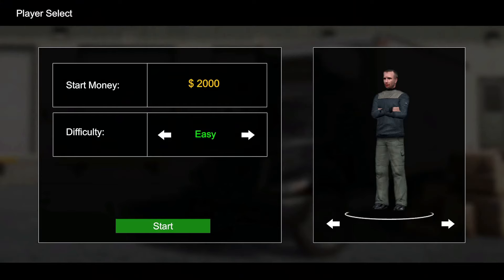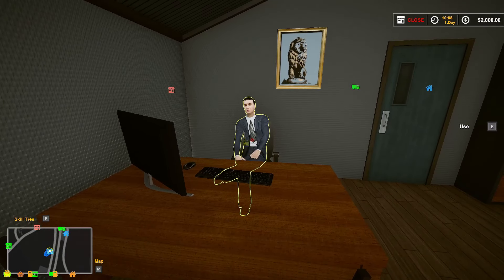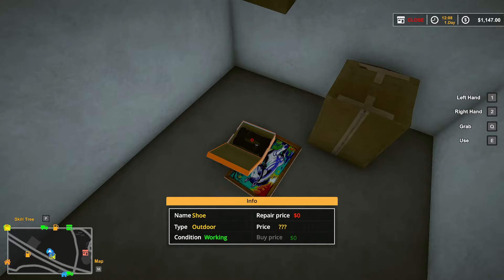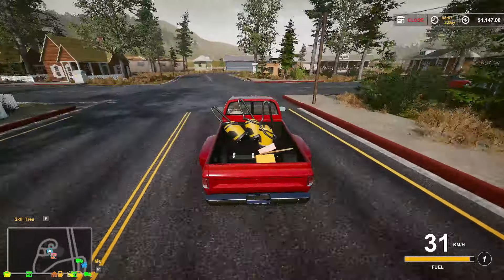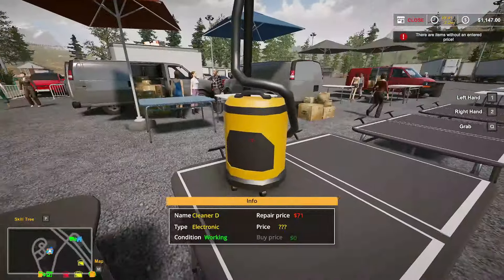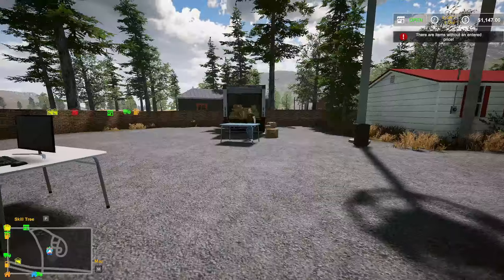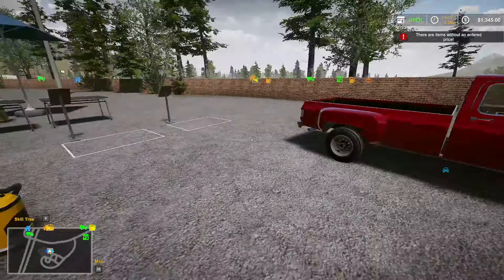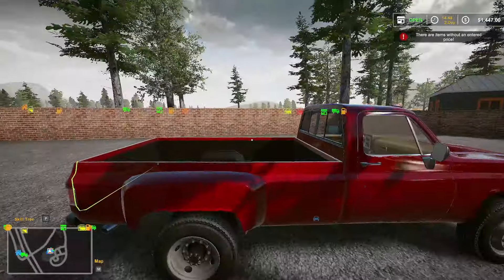Dealer Simulator - ep1 First Look - Trading | Shop | Vehicle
Dealer Simulator invites you to a world where your bargaining skills will be tested to the limits, and you'll never know what lies behind each door. Are you ready to become a top-tier trader? Join the warehouse adventure with Dealer Simulator!

I would like to thank you for all the support you have given to my channel and if you would like to continue to help out with tips/donations it would be much appreciated, Bless you.

Dealer Simulator offers a realistic experience in warehouse management. Establish your own warehouse business, transport goods intelligently, and delve into the intricacies of warehouse management in the business world. Start expanding your business and become an expert in the world of warehousing with Dealer Simulator!

Carefully research and examine the products in the warehouses you have purchased. Don't let any valuable items go unnoticed, be cautious!

Carefully fill your vehicle's rear trunk with your items as much as you can.

Transport the products carefully with your vehicle to your store.
Get the faulty items repaired. Research their prices online and put them up for sale.
Wait for the customers who will come to buy your products.

You can transport all kinds of goods with a variety of more than 5 drivable vehicle options.

Take full control of your shop. Shop interior design, store location, the number of customers, and much more.
As the manager of a second-hand shop, showcase your negotiation skills and master the art of trading!

Trading | Shop | Vehicle